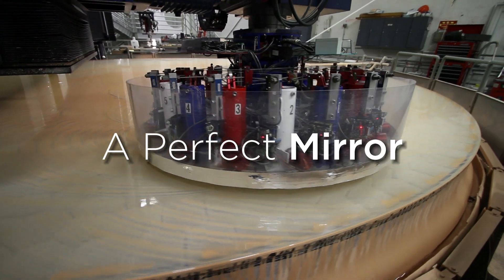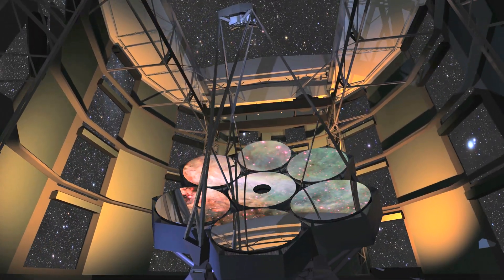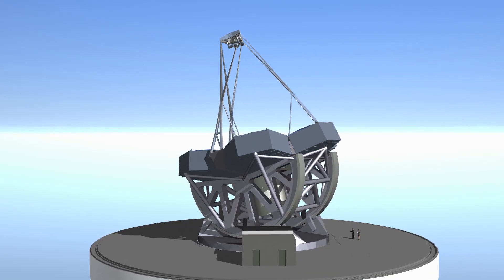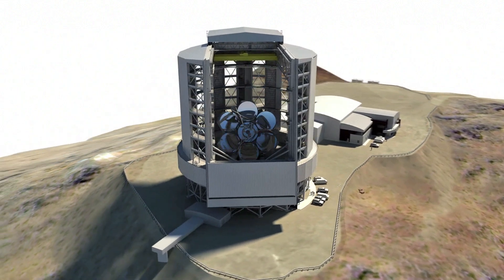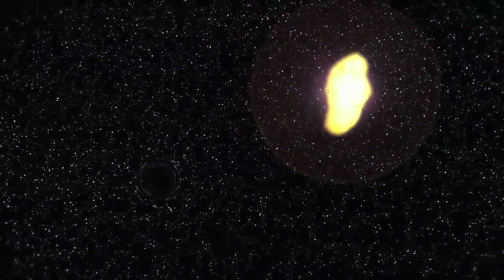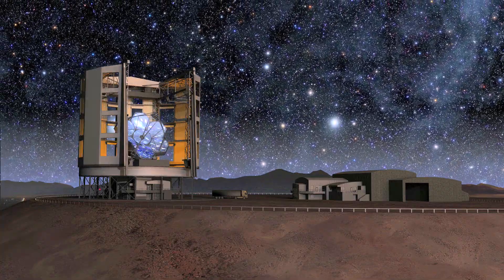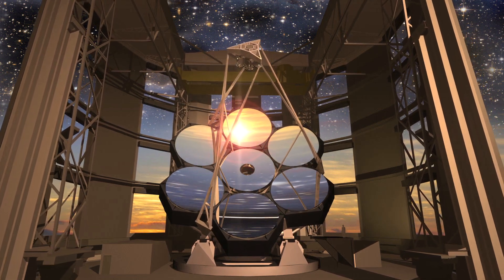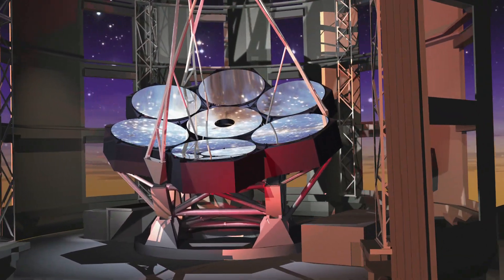Giant Magellan Telescope - "A Perfect Mirror"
Dr. Wendy Freedman, former Chair, and Dr. Patrick McCarthy, former Director, discuss the Giant Magellan Telescope's mirrors and the science that they will enable.